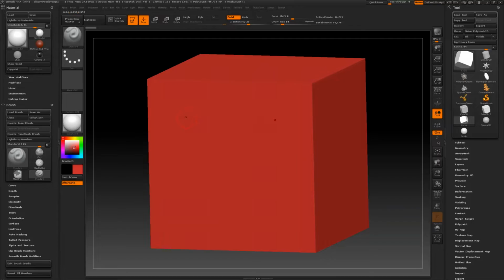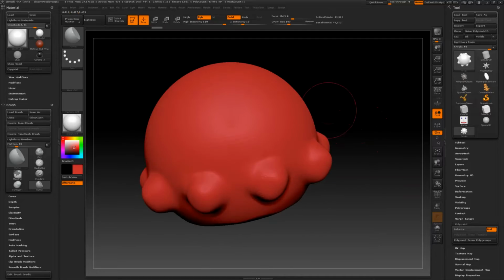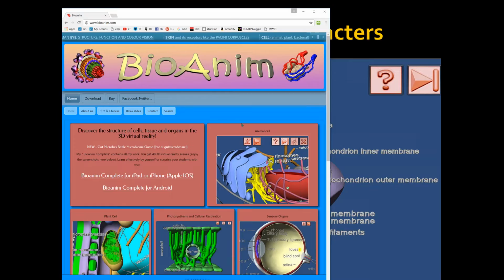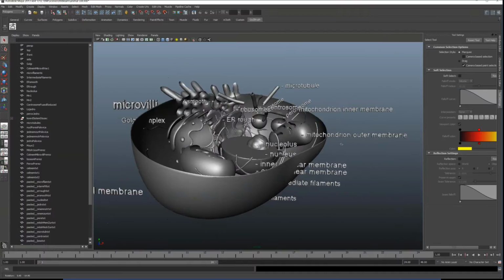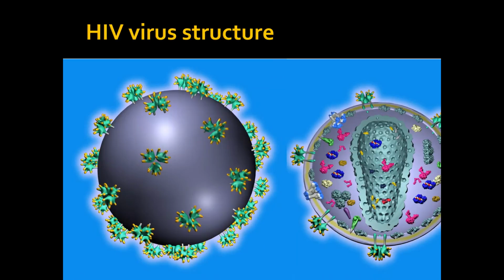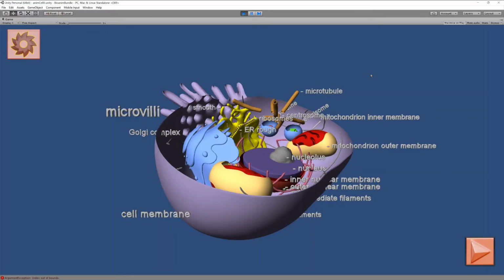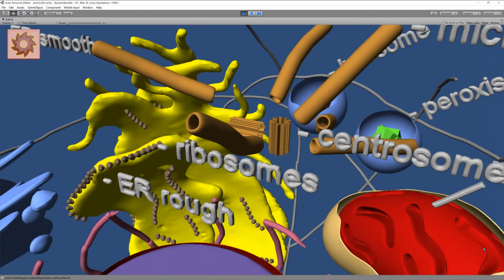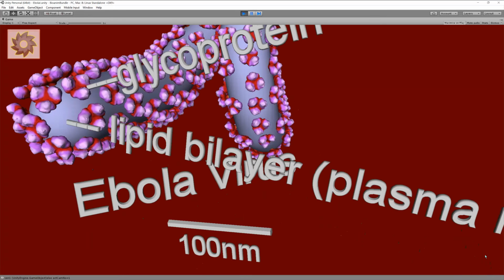2016 11 28 15 05 Use of virtual reality in the educational process